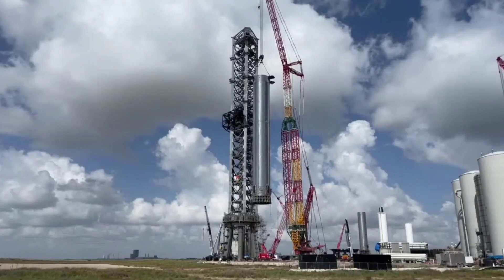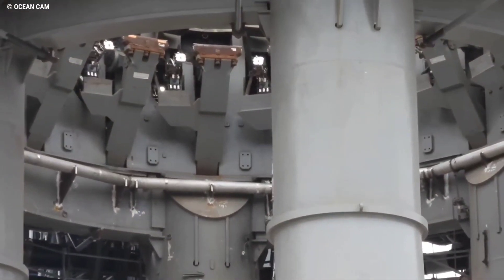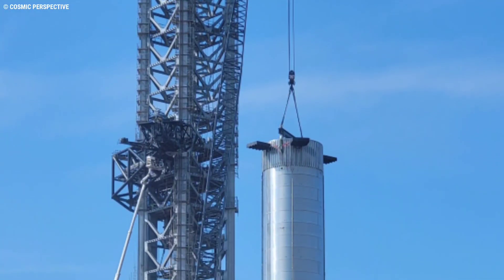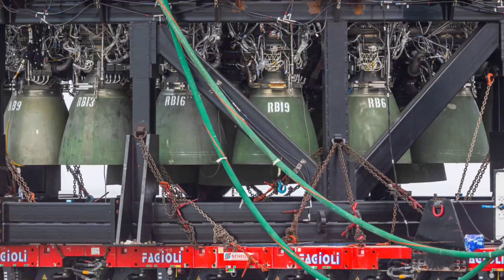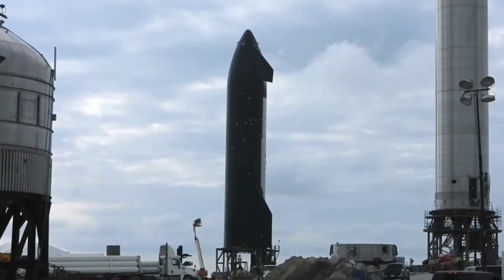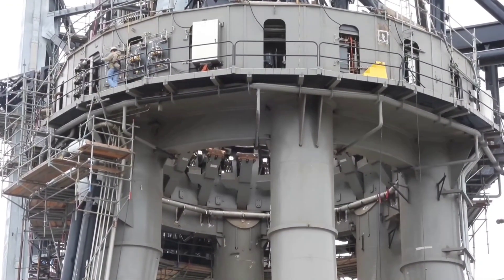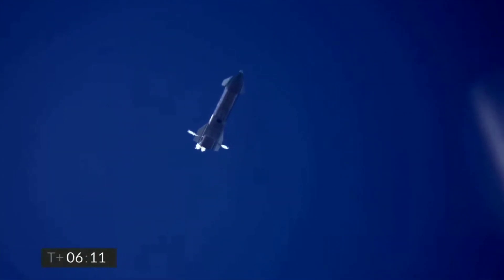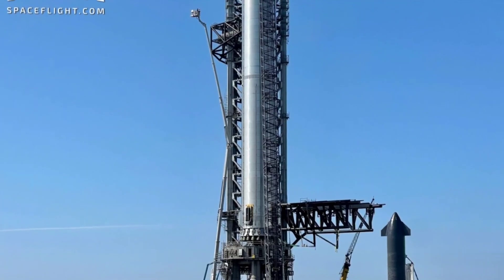SpaceX PREPARE Booster4 For Upcoming Test CAMPAIGN!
SpaceX  PREPARE Super Heavy BOOSTER 4 And SHIP20 For Upcoming Test Campaign!

Super Heavy Booster 4 has returned to the Orbital Launch Mount, this time for an expected series of Static Fire testst. After several signs of imminent activity on Sunday, SpaceX has installed Super Heavy Booster 4 on Starbase’s lone ‘orbital launch mount’ for the third time.

SpaceX began retracting more than a dozen clamps that hold the 69m (~225 ft) tall Super Heavy – the largest booster ever built – to its transport and work stand. By 11:30am, Booster 4 was safely extracted from the stand and hovering above it as the lift team crossed their Ts and dotted their Is before proceeding. SpaceX’s newest Starbase crane then spun around and crawled a short distance to the orbital launch mount, where it lifted Booster 4 above the mount.

In a process that this particular Super Heavy prototype is thoroughly familiar with, SpaceX then very carefully lowered B4 down into the center of the donut-shaped orbital launch mount, where 20 separate clamps – each capable of deploying and retracting – form a support ring and giant hold-down clamp. It’s unclear how exactly that process of mount installation works but it could be quite the orchestration. By all appearances, Super Heavy hold-down clamps – mechanical devices designed to hold the booster to its work stand or keep it immobile on the launch mount